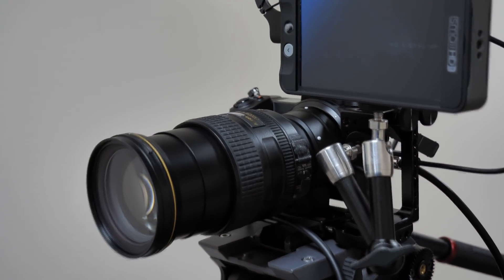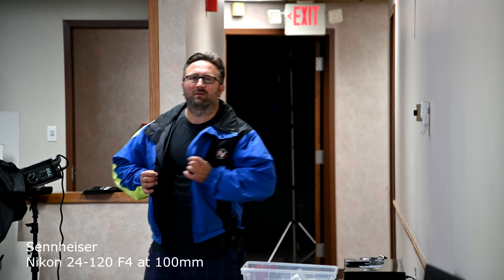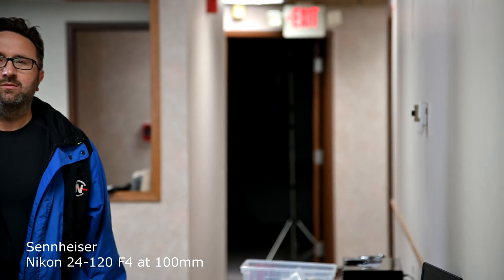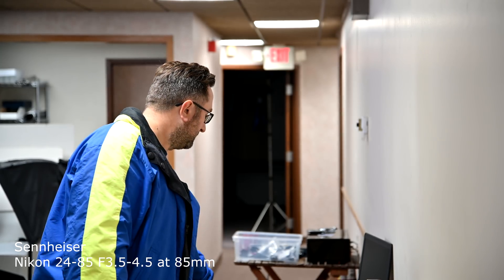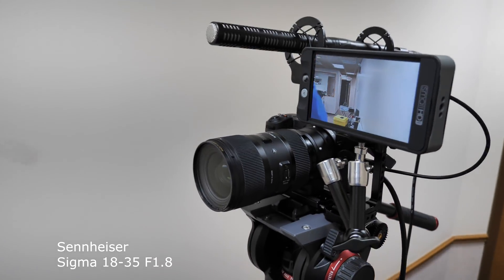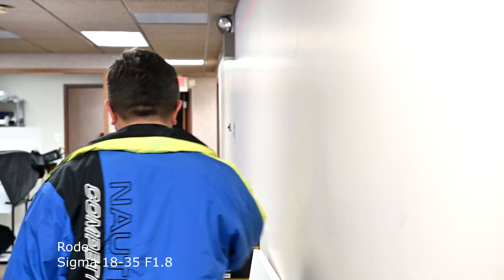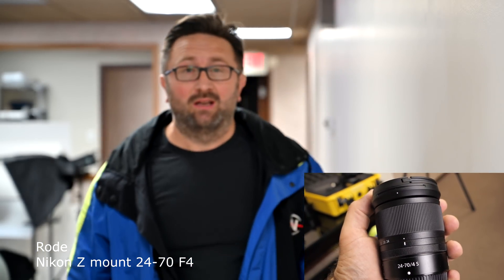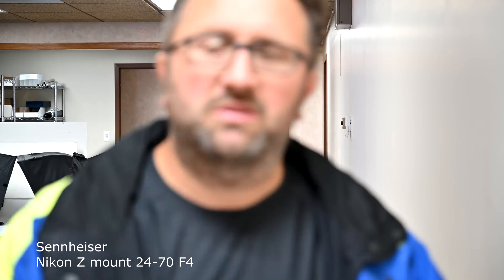Nikon z7 Lens Focus Noise Test with Sennheiser Me66/k6 and Rode Vide 2 mic pro Sigma 18-35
Testing of 4 lenses and 2 different mics on Nikon Z7. See below for complete list.
Nikon Z7
The winner is obviously the new Nikon Z mount lens, totally silent, with sennheiser though, the Nikon Lens focus noise is almost non existent, but still there, unusable for quiet dialog, sigma was the worst performer, also the Rode is not as crisp and doesn't attenuate backgrounds sounds as good as Sennheiser.
Sigma 18-35
Sennheiser ME66/K6 the best performer here
Rode Video mic
Nikon 24-85
Nikon 24-120